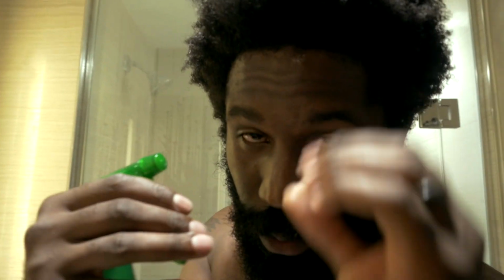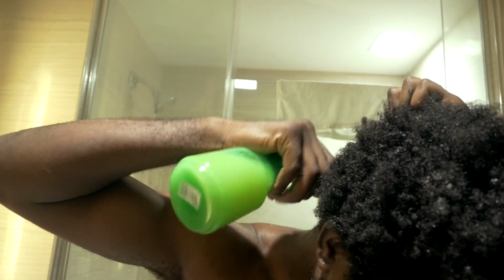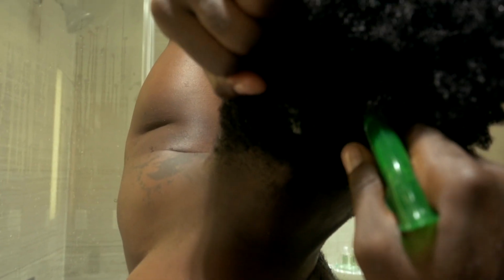The proper way to use a spray leave-in conditioner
You sure? I mean... sure! I’ll make sure to put it in my videos as a huge thank you!

Michael NightWing
9201 Edgeworth Drive #4512
There are my social platforms so you can see what I do during the day. Let me know which is your favorite platform!